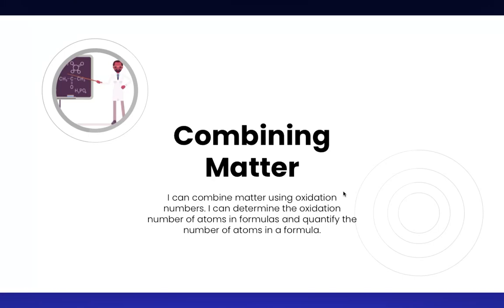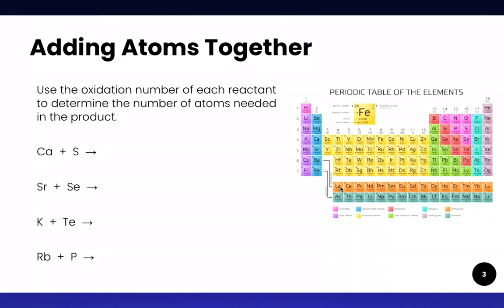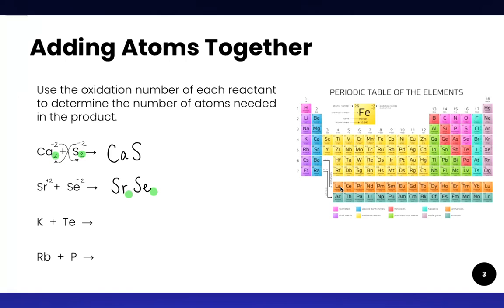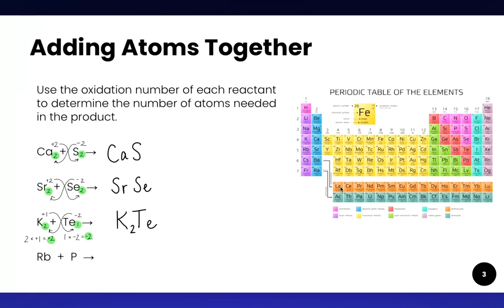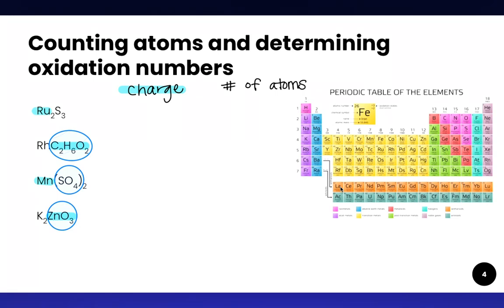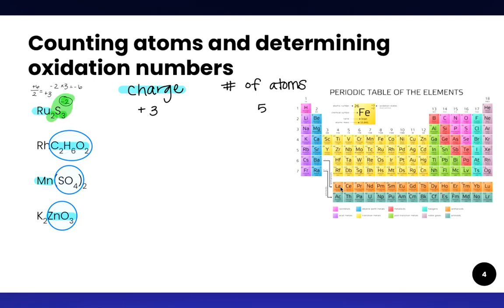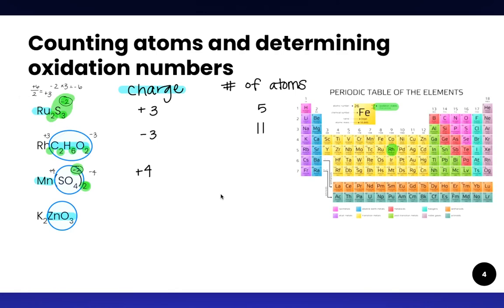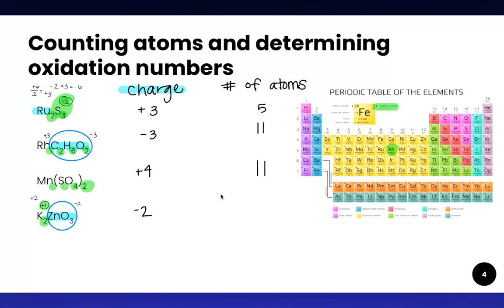14.1 Combining Matter